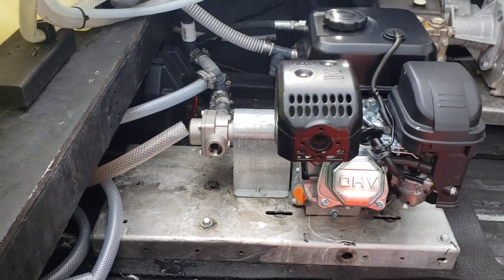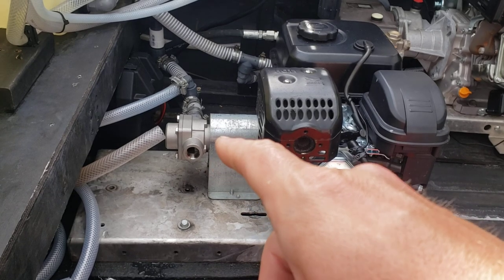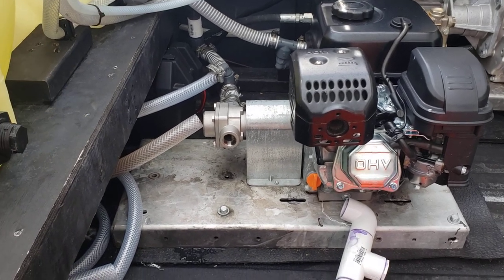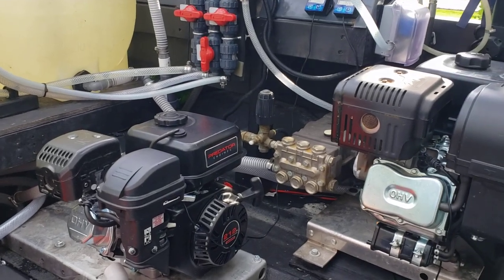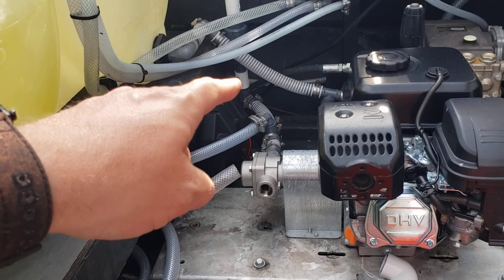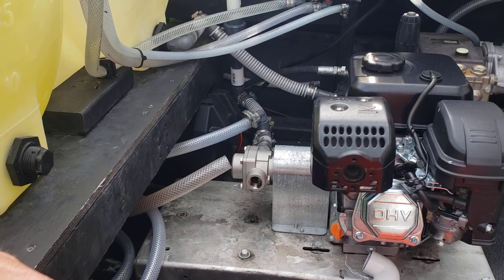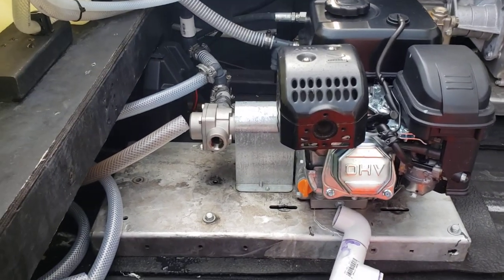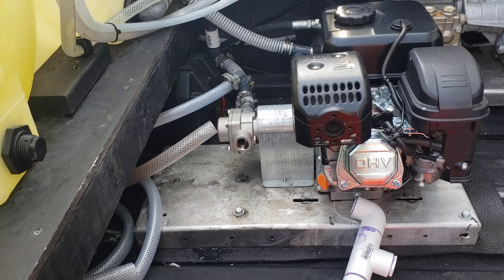An inexpensive GAS Softwash Pump??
CAN IT BE DONE? Will I catch another malpractice lawsuit over this??